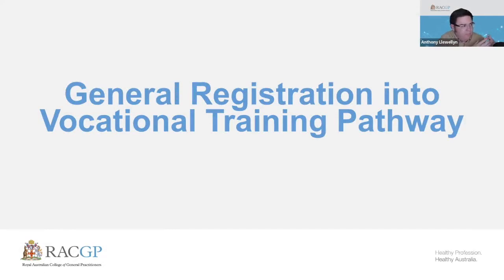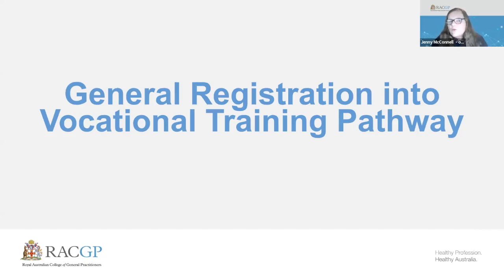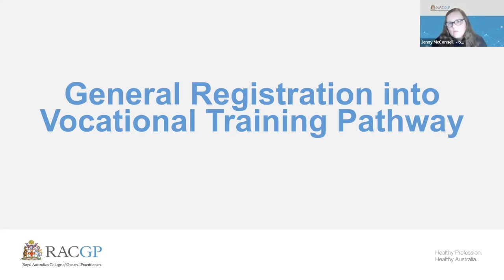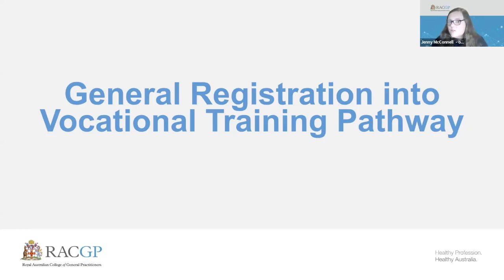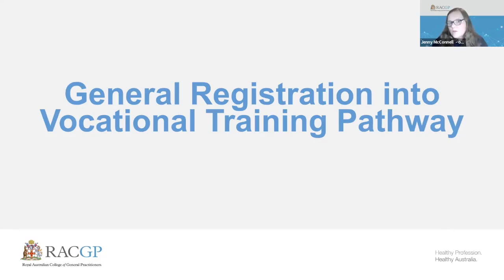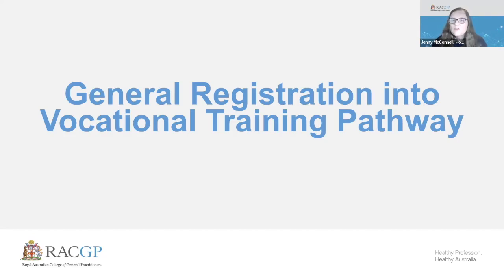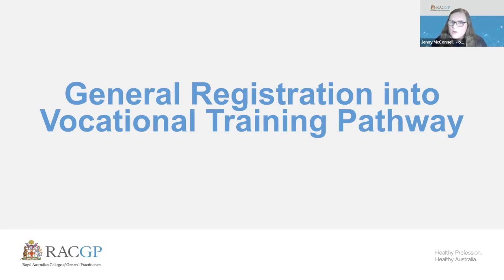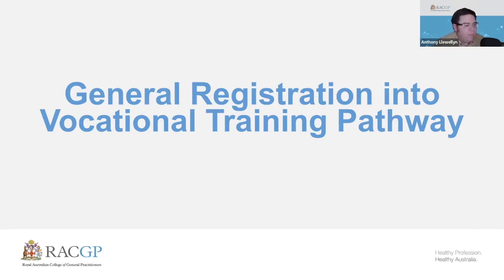Vocational Training Pathway: What Is It and Who Is It For?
In this video, RACGP member Dr Jenny McConnell talks to Anthony Llewellyn (The Career Doctor) about the vocational training pathway following general registration, including what the training includes and who best benefits from this pathway.

About the RACGP
The Royal Australian College of General Practitioners (RACGP) is the voice of general practitioners (GPs) in our growing cities and throughout rural and remote Australia. For more than 60 years, we’ve supported the backbone of Australia’s health system by setting the standards for education and practice and advocating for better health and wellbeing for all Australians.

We help and provide advice for IMGs (International Medical Graduates) to become a GP in Australia, guiding you through every step of your journey.